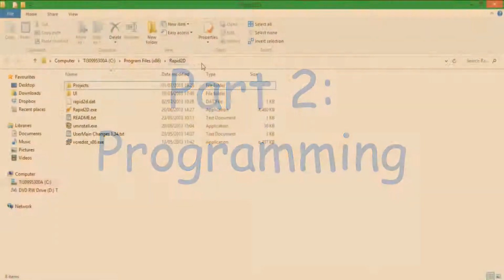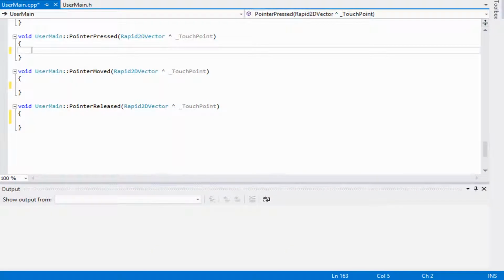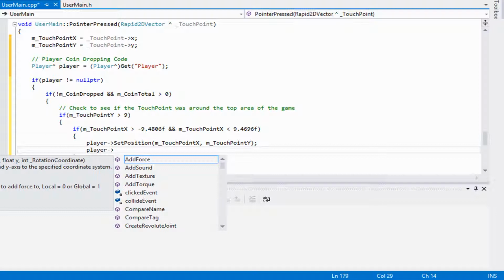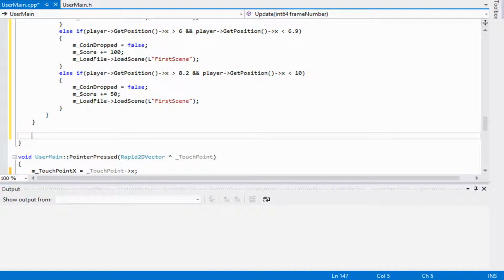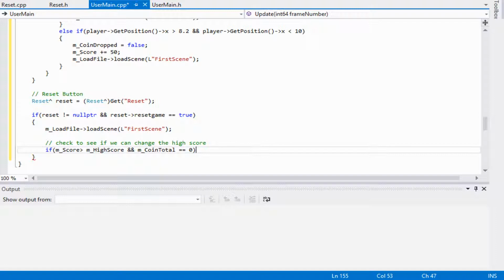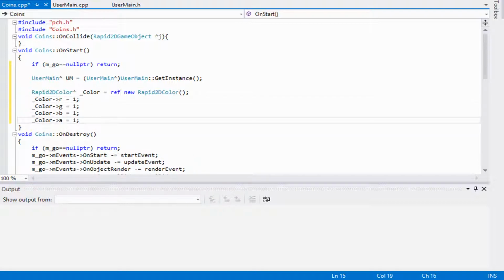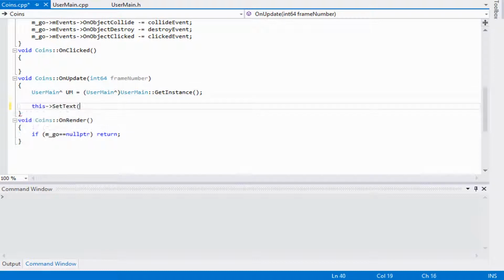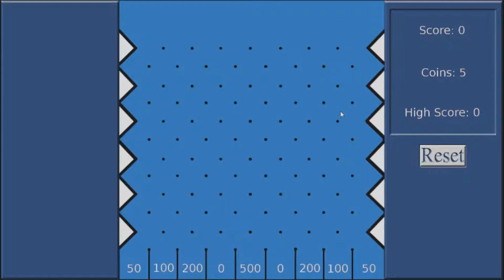Drop the Coin Tutorial - Part 2: Programming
In this two-part Drop the Coin tutorial series we look into creating a basic physics game called Drop the Coin.  In this half of the tutorial we delve in to the programming side of the tutorial and make the game complete.

Game Overview:

In Drop the Coin we give the player five coins allowing them to drop one coin at a time until it reaches one of the score zones.  Once the player has scored last they will pass the device to someone else for them to try and beat the highest score.